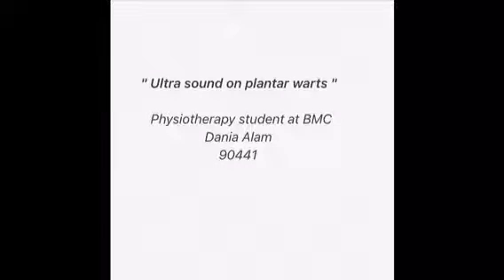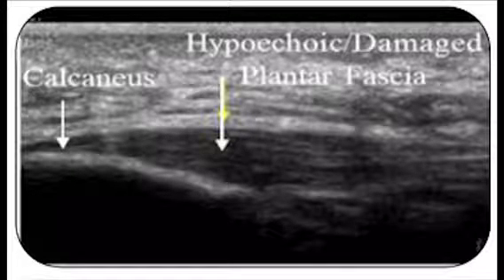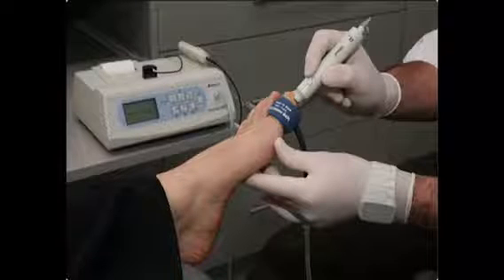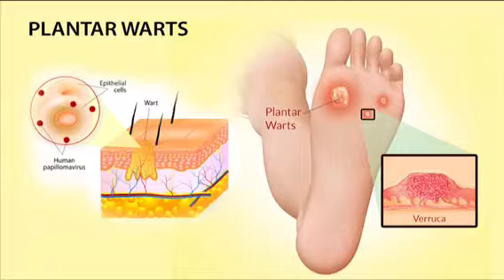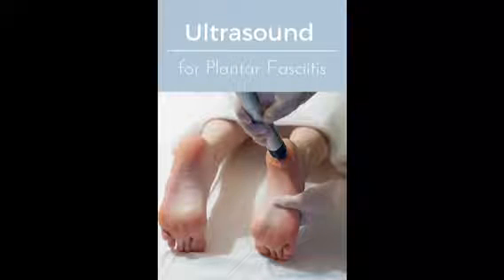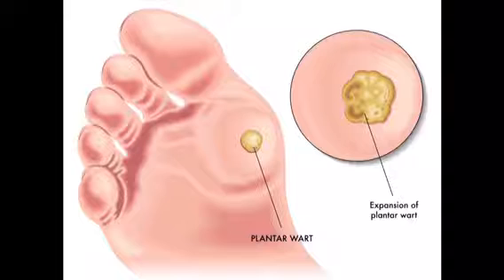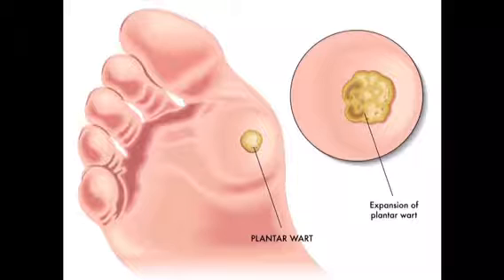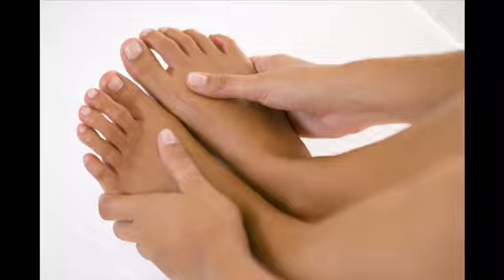Ultrasound effects on Plantar Warts